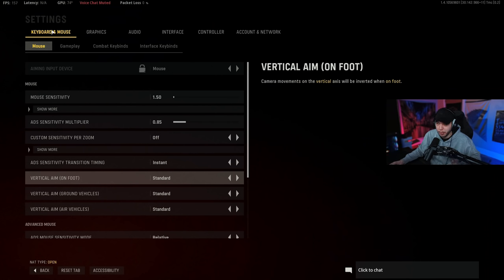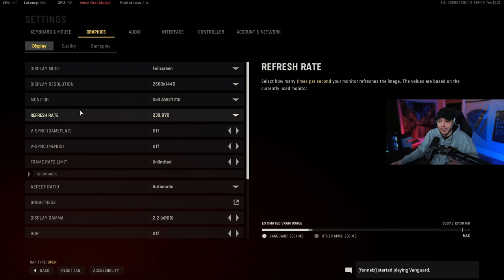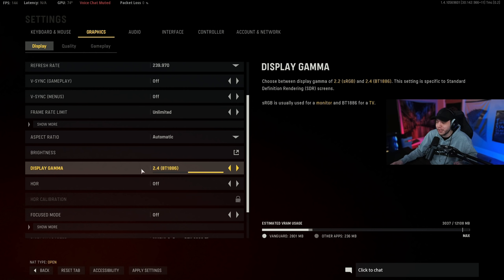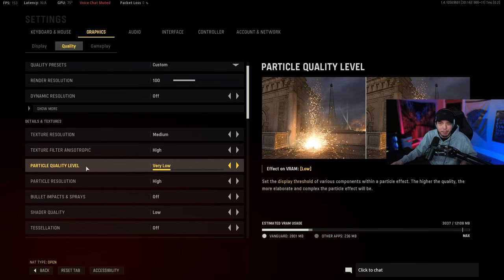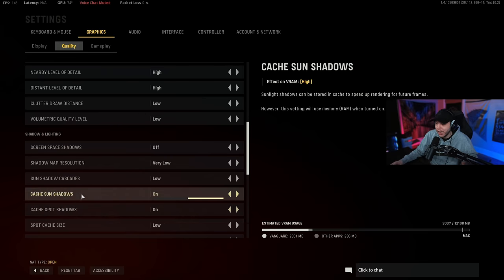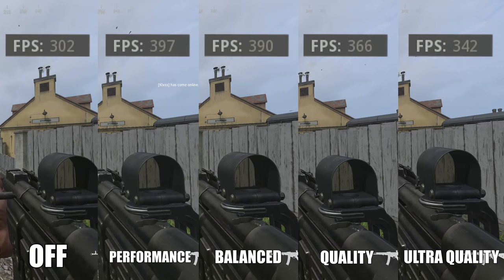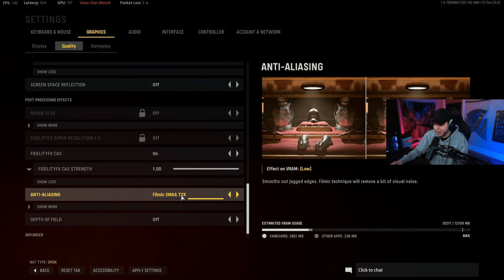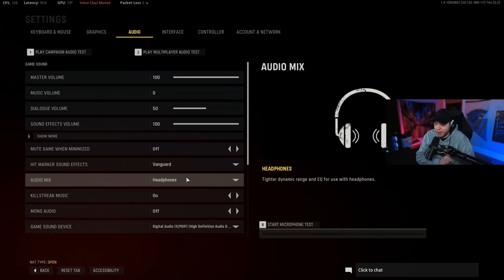BEST PC Settings for Call of Duty: Vanguard! (Maximize FPS & Visibility)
This is a guide for the BEST PC settings for Call of Duty: Vanguard! These settings will Significantly BOOST your FPS and improve visibility!

Discord Server!